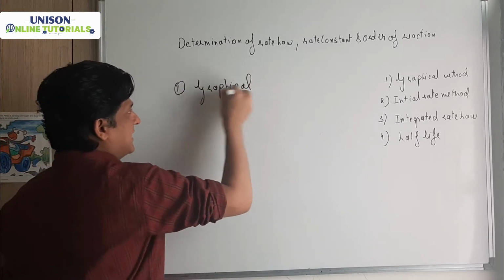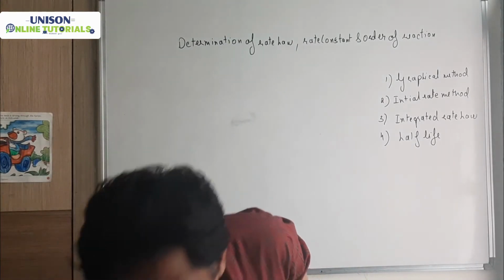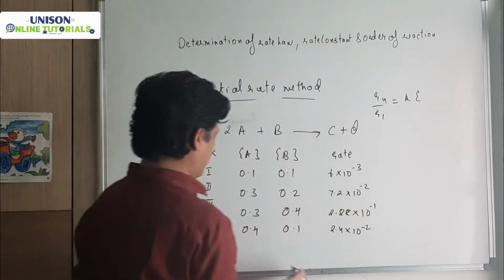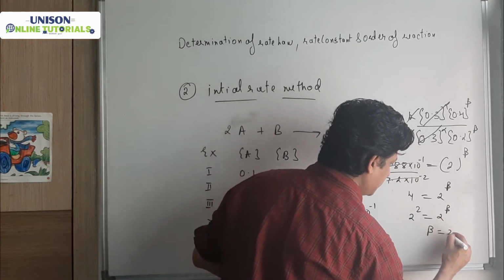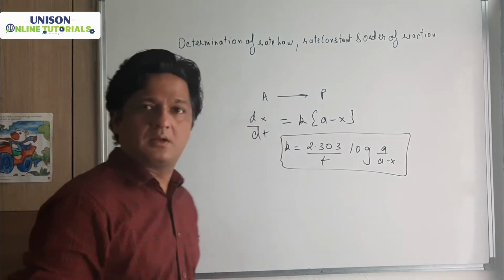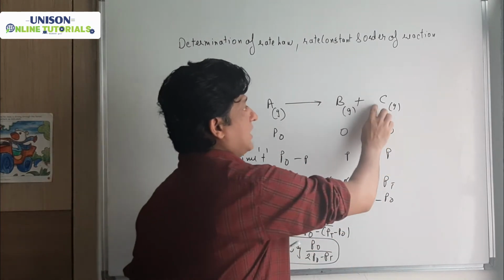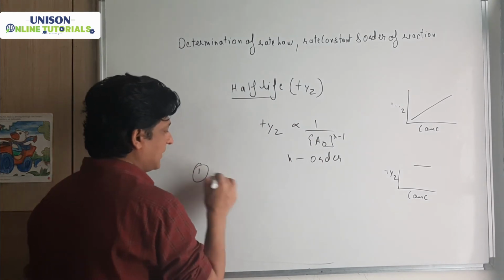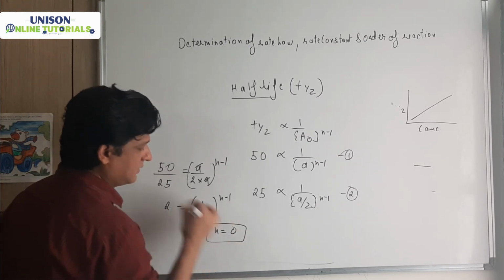Rate Law & Rate Constant | Chemical Kinetics | Part 3 | Class XII | Unison Institute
A Rate Law is an expression showing the relationship of the reaction rate to the concentrations of each reactant.
The Specific rate constant (k) is the proportionality constant relating the rate of the concentrations of the reactants. The rate law and the specific rate constant for any chemical reaction must be determined experimentally.